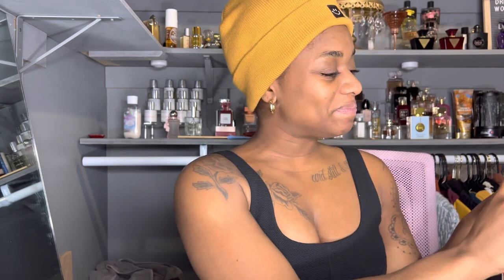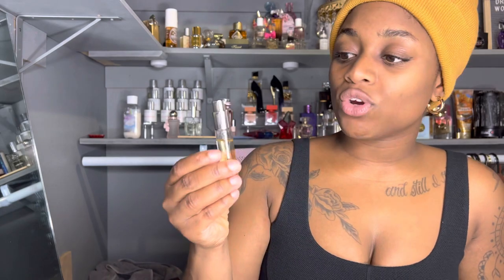Let's Talk About Mind Games Fragrances (Light Sample Set)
All music you hear is done by TheWriter86, he is a singer, songwriter and beat mastermind